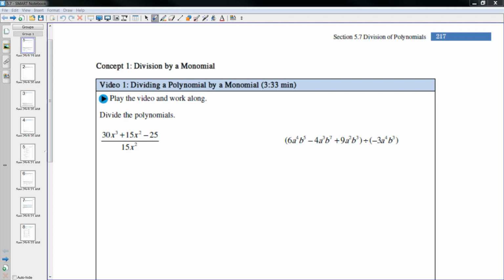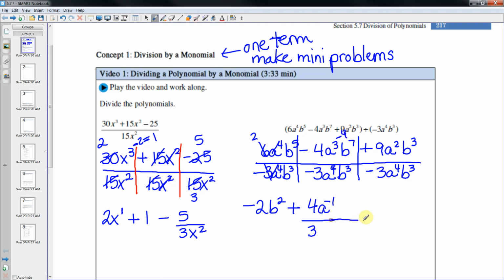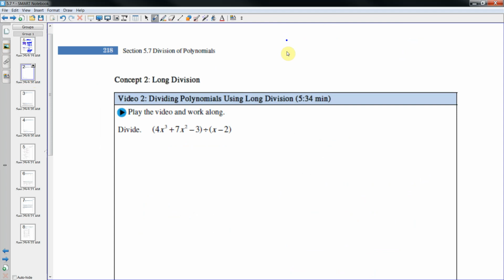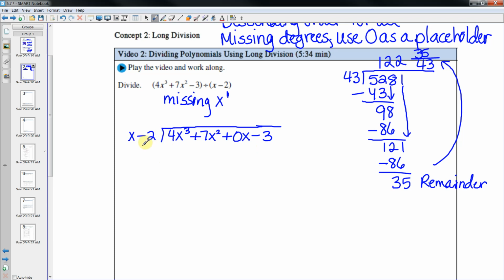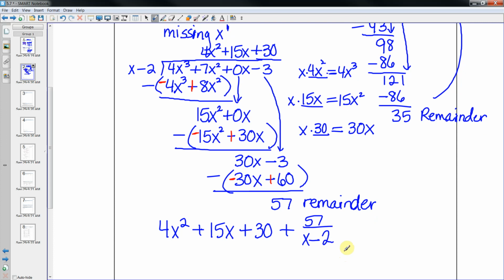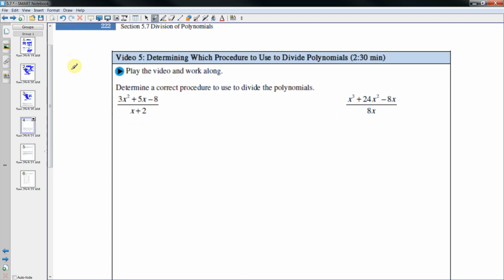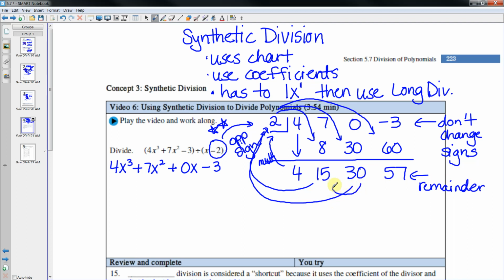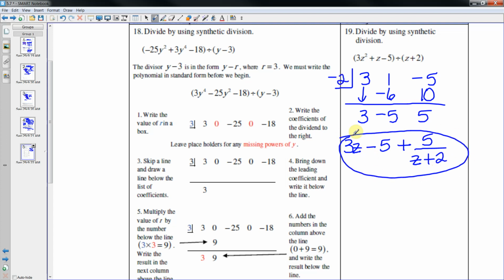Dividing Polynomials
This video shows how to divide polynomials by long division and synthetic division.